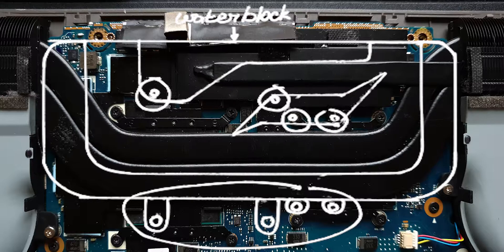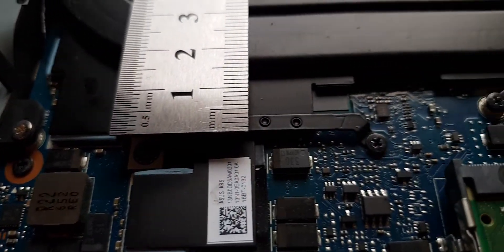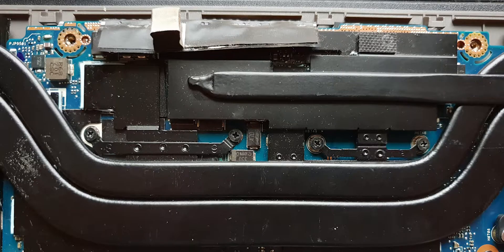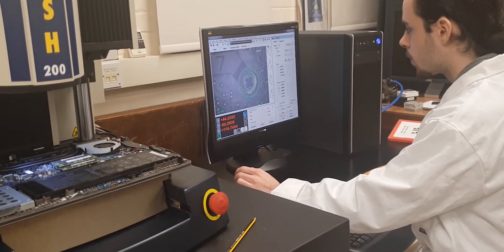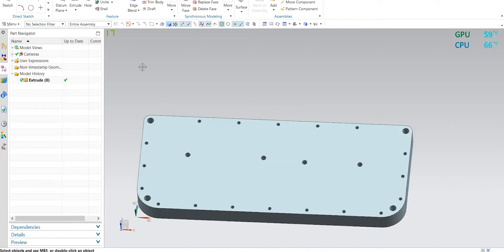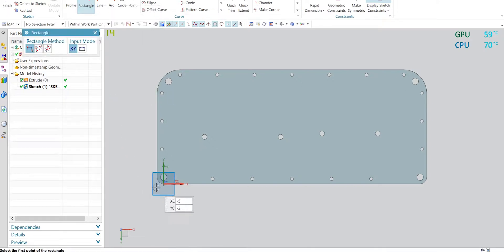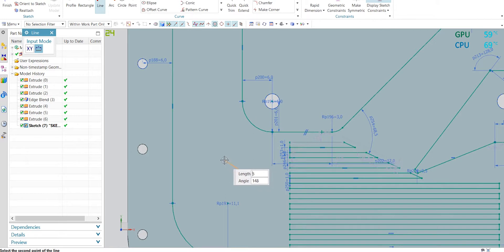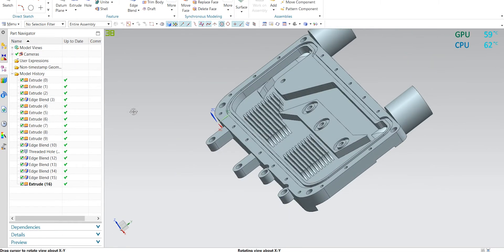Laptop Liquid Loop project. Part 3 - Designing the LLL waterblock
Want to cool your laptop using desktop-grade cooling solution? The Laptop Liquid Loop, LLL for short, is an attachment to the laptop that assists cooling by introducing an external custom loop.  If it works as expected, the LLL should solve the thermal issues of any gaming laptop, make the CPU and GPU ran much cooler and increase performance. Join me in the adventure of making the LLL from scratch, and let’s find out if it will work!

The third part of the LLL project series shows off how the LLL waterblock was designed. I explain some of the key decisions made during this process, how I managed to get dimensions accurate to ten thousandth of a millimeter and share a time lapse of me using a 3D modelling program called NX 11 to design the waterblock.

I hope to see you in the next part, where I will show how the first LLL waterblock prototype was made.

Track 1:
Name: MELODIC METALCORE